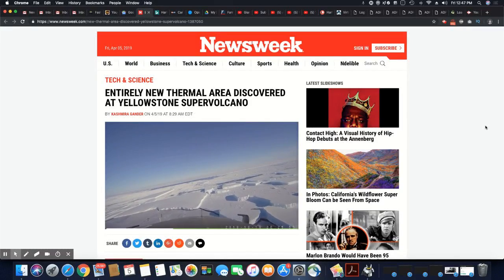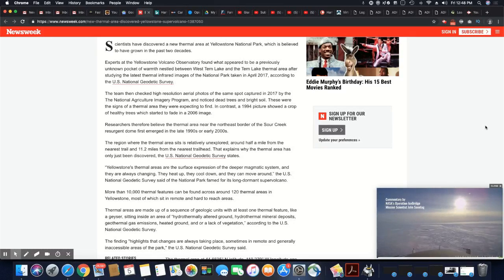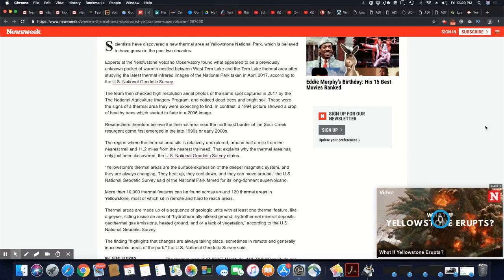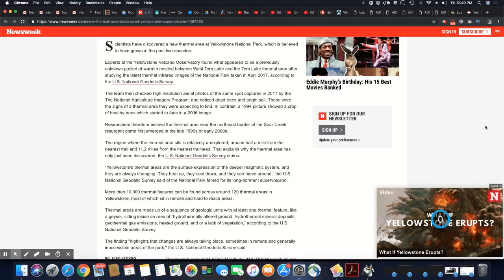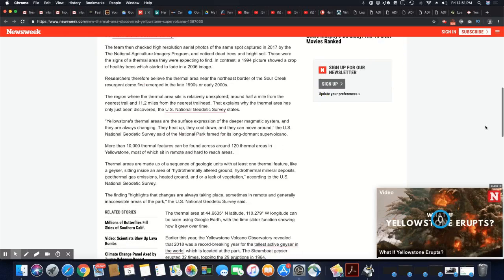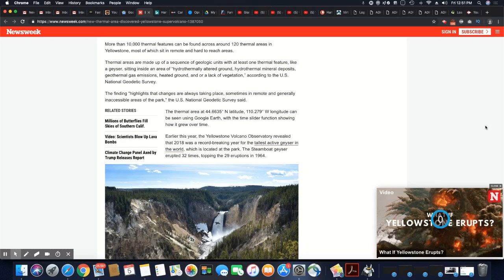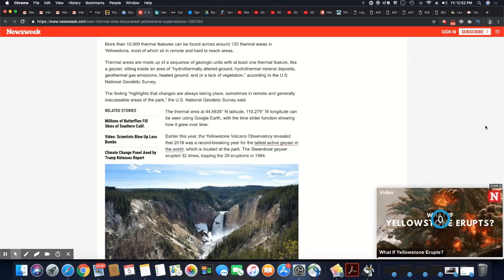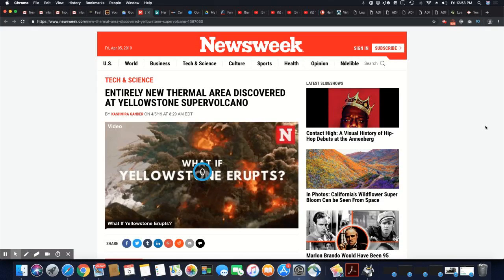Yellowstone Park Activity